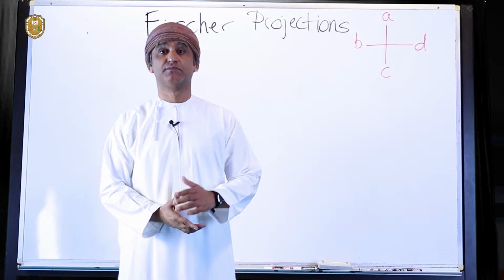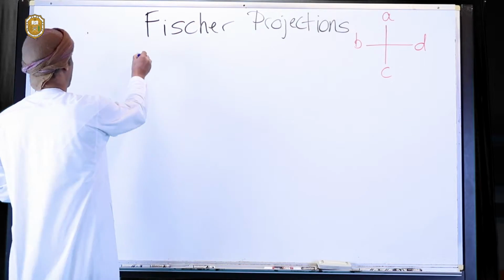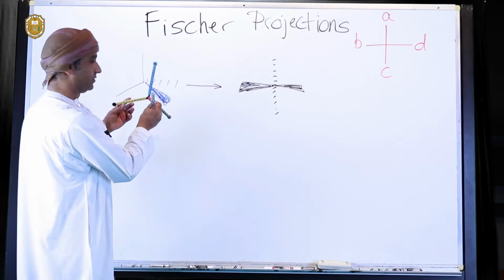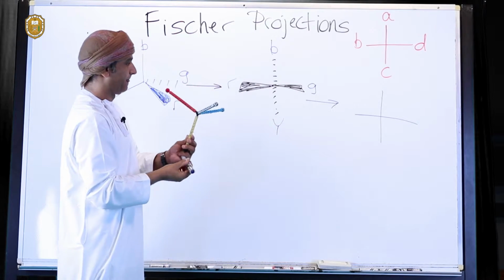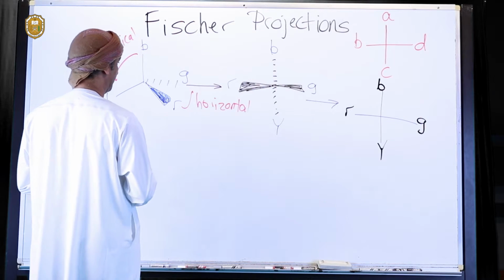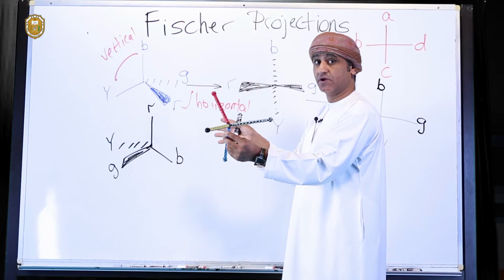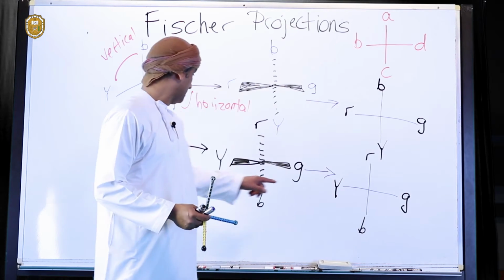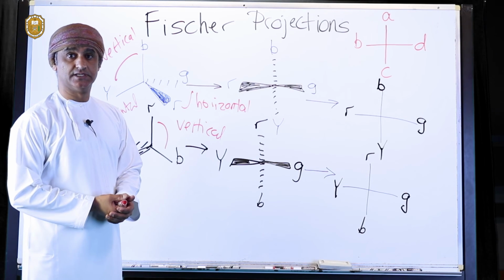Fischer Projections I